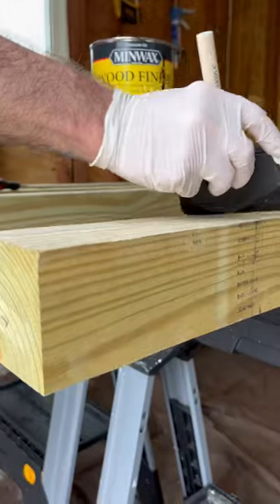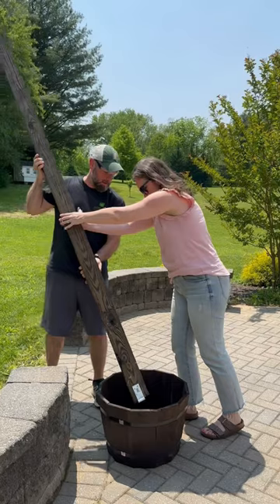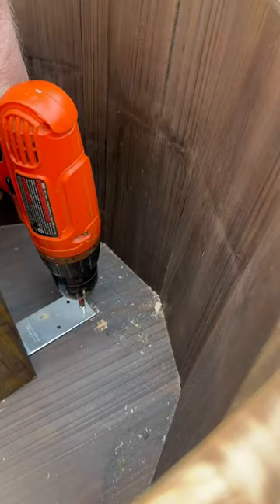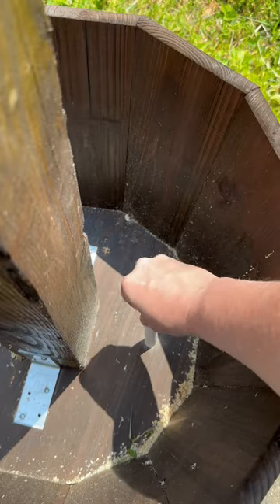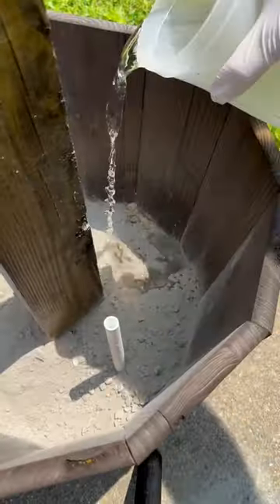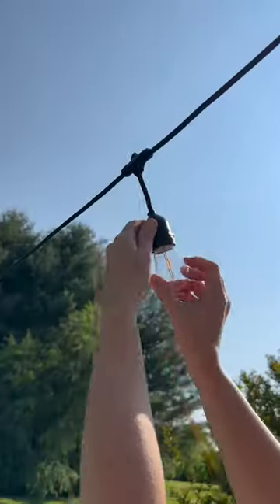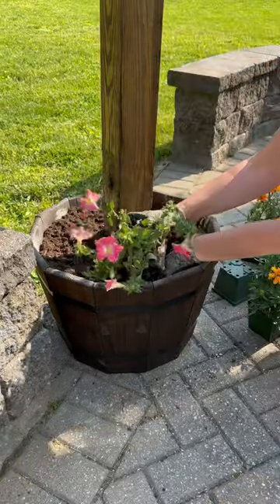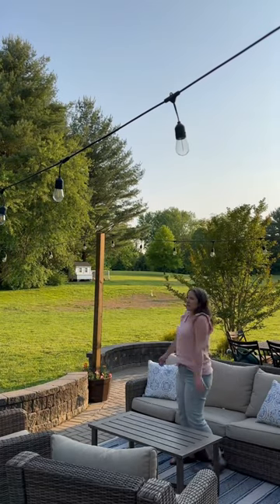Weekend Project complete! ✔️patio